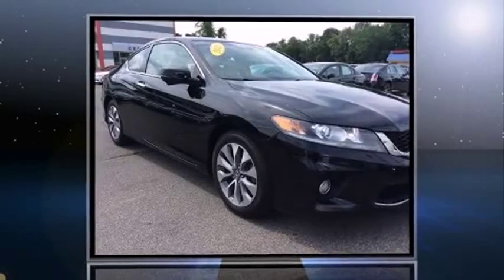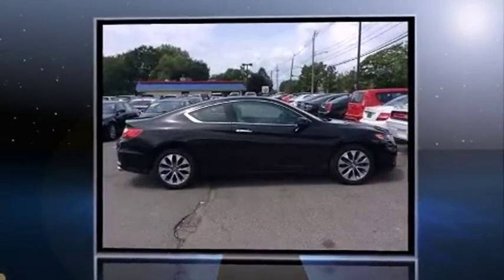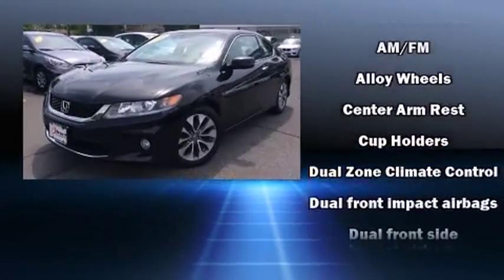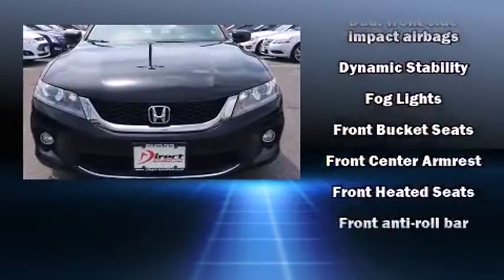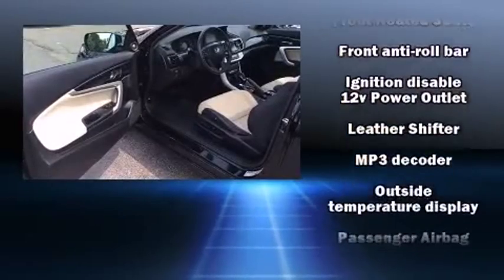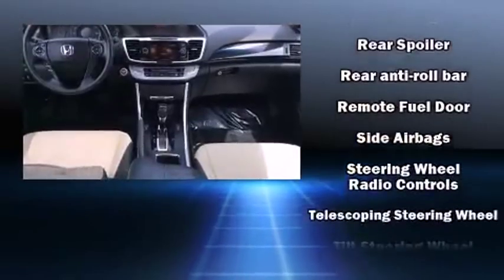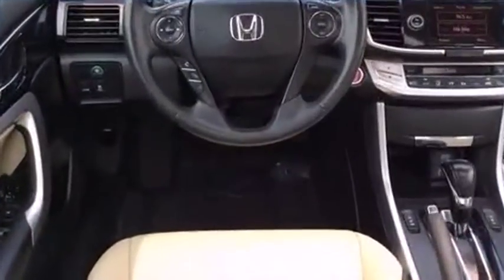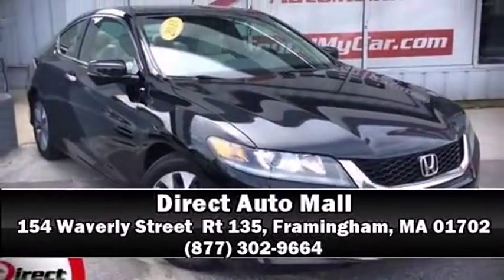2013 Honda Accord EX-L Dedham MA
2013 Honda Accord EX-L Dedham MA
if you are looking for a 2013 Honda Accord EX-L Dedham MA you will find it here. Over 300 vehicles in our inventory. The 2013 Honda Accord EX-L Dedham MA can be yours.